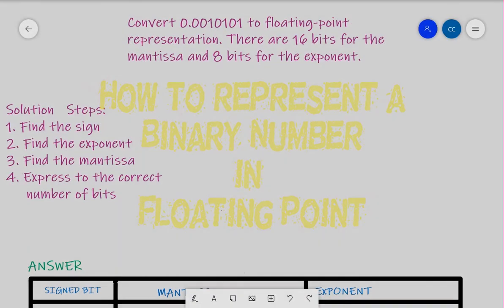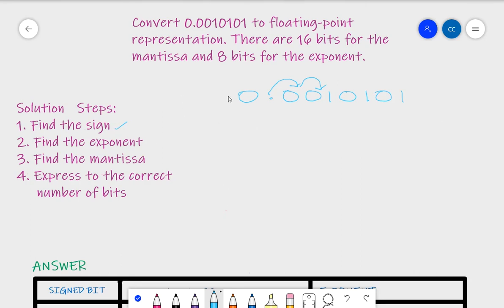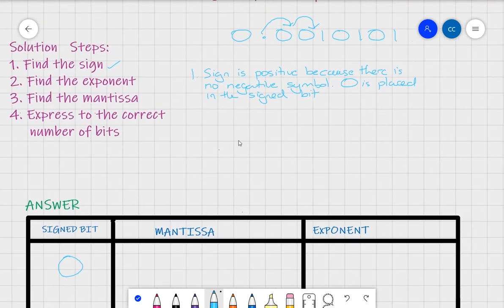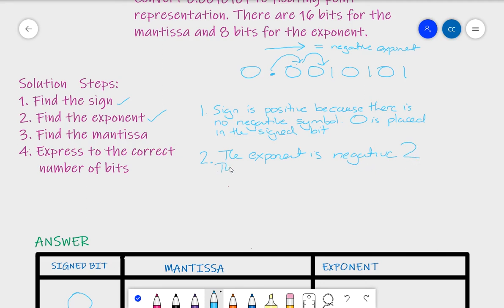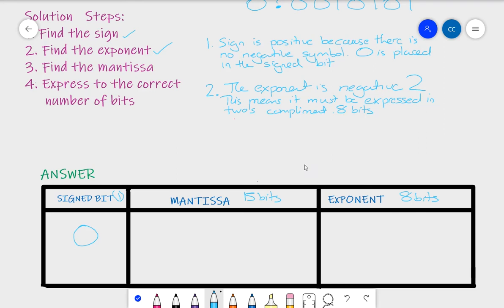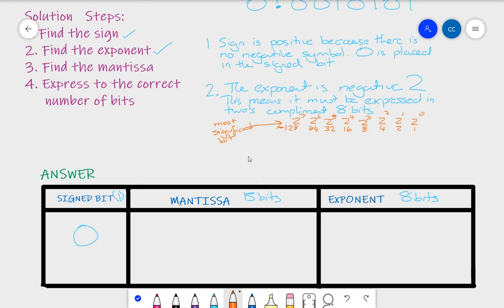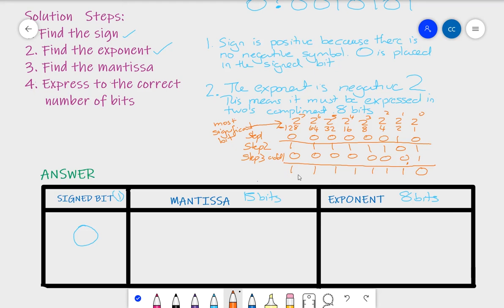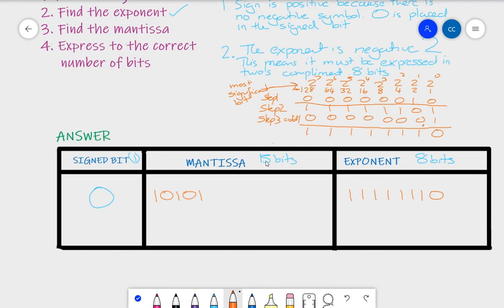How to represent a binary number in Floating Point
This video will take you through the steps involved in converting a binary number to floating point representation